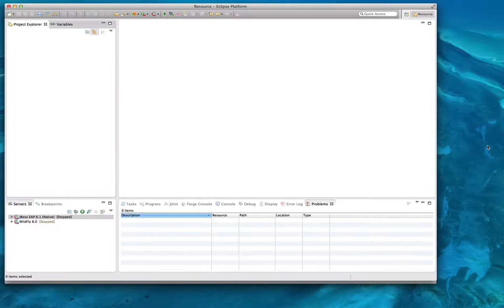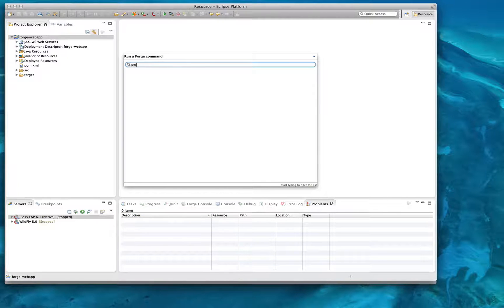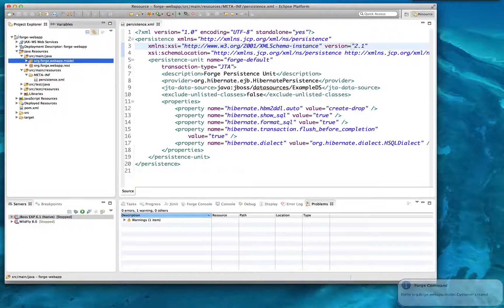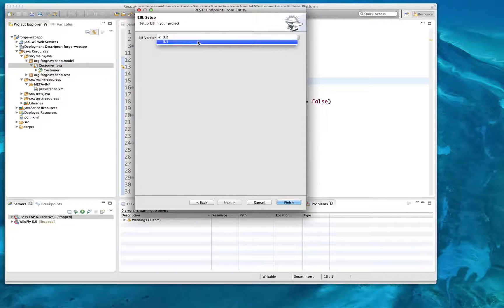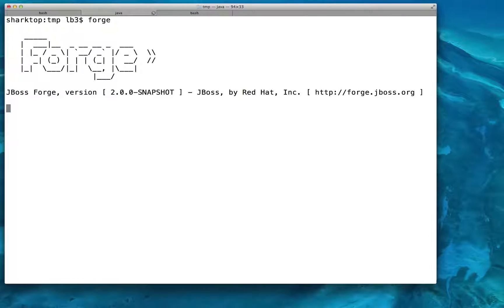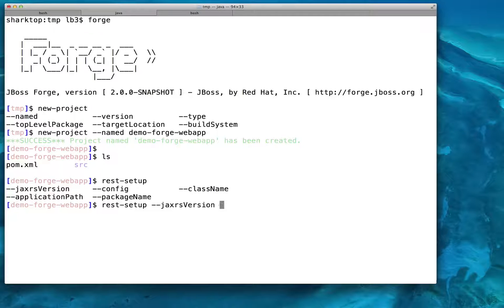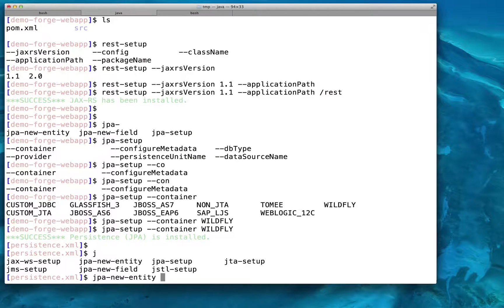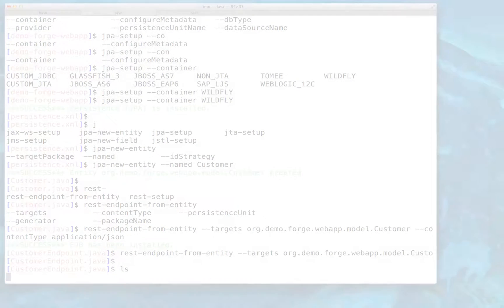Forge 2 in Detail (Eclipse and Shell CLI)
An overview of the Forge 2 embeddable tooling concept.